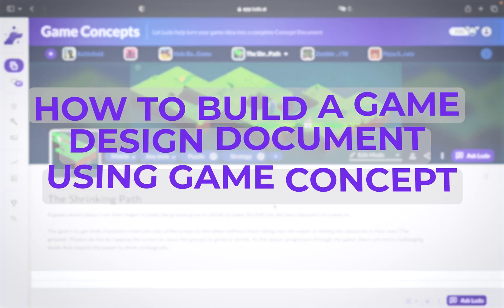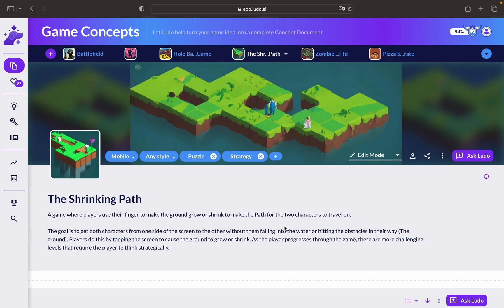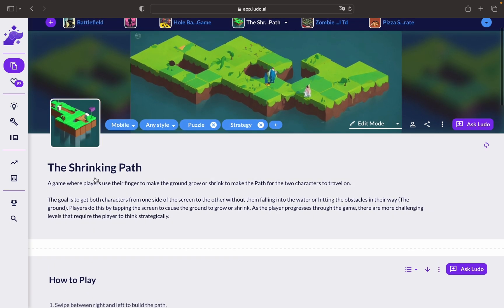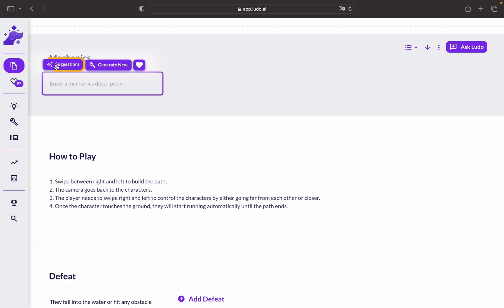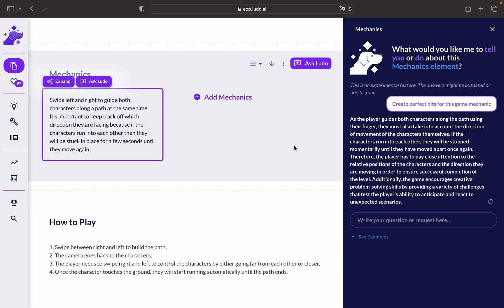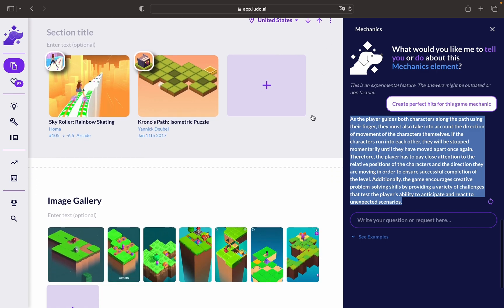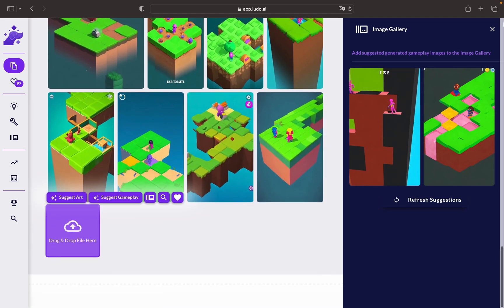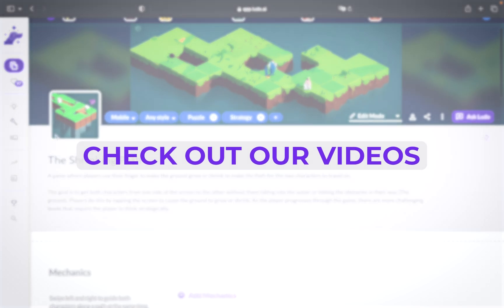How To Build A Game Design Document (GDD) Using Game Concept Tool from Ludo.ai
Ludo.ai Game Research & Ideation Tool Powered by AI.

Ludo.ai is the first AI platform for ‘gamestorming’ & game concept creation that turbocharges your creativity through AI. Whether you’re a solo developer/designer, studio, hobbyist, or student, Ludo.ai is your trusty assistant helping to “gamestorm” great new game concepts. Ludo.ai uses machine learning and natural language processing to develop game concepts and democratize game creation. Ludo is built on a database of nearly a million games and constantly learns and evolves.